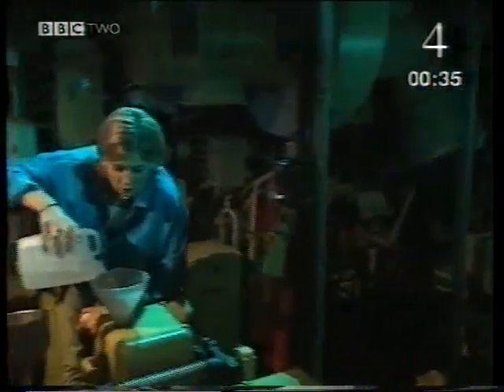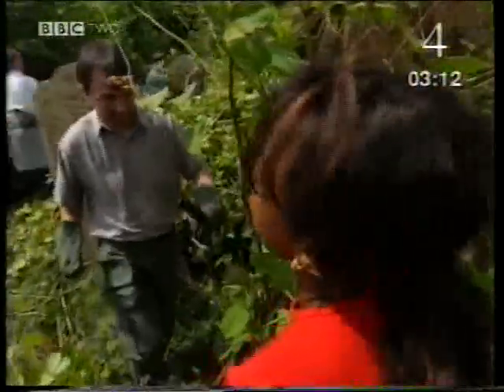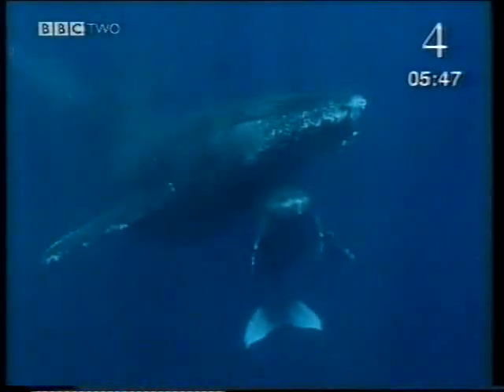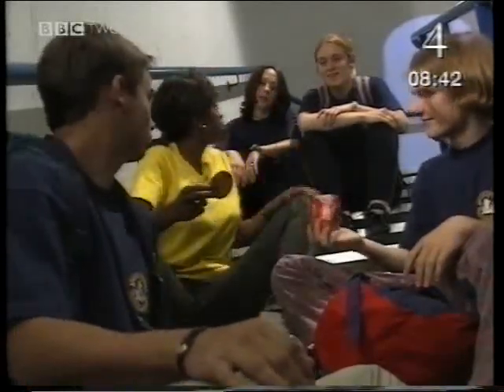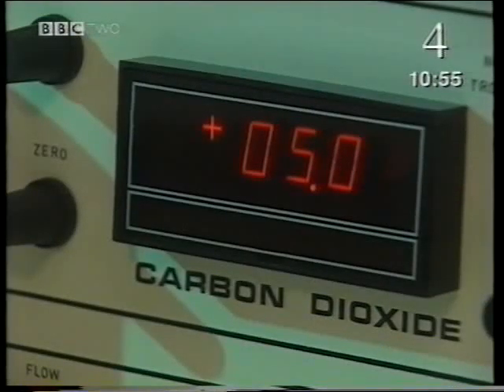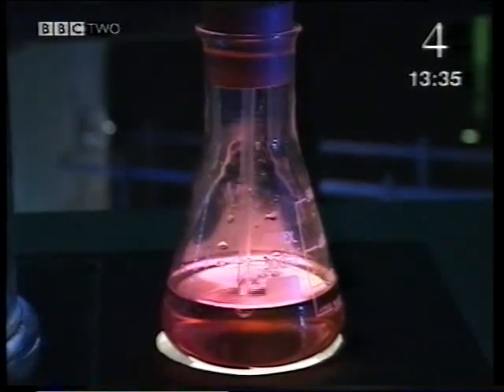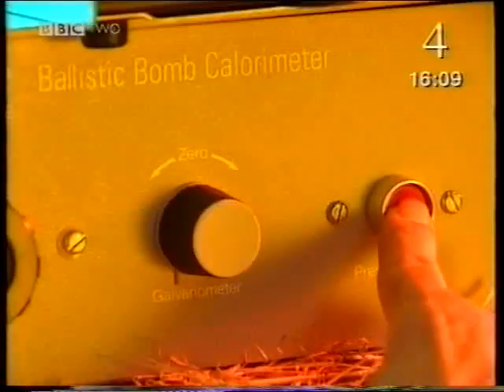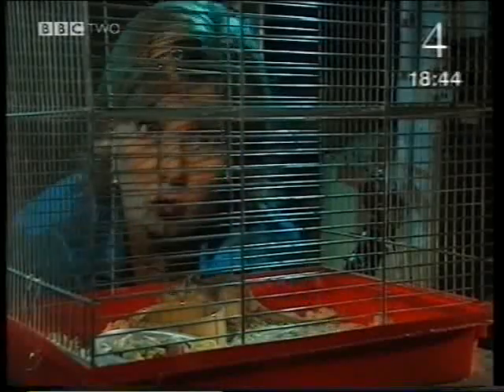Science in Action Respiration S108LS17